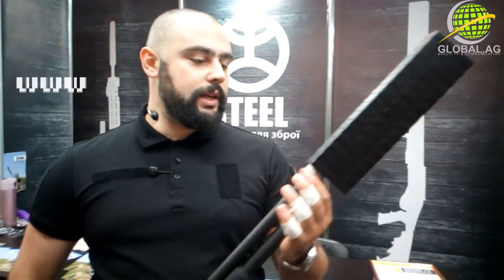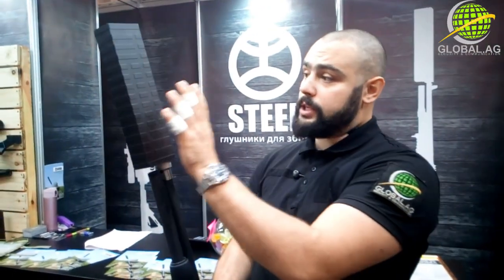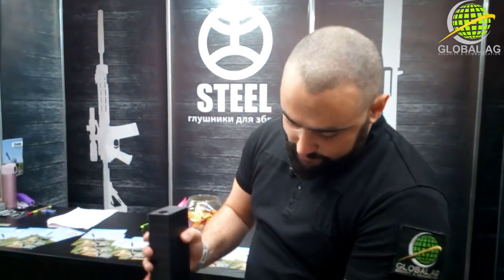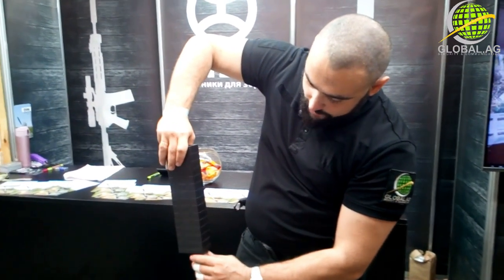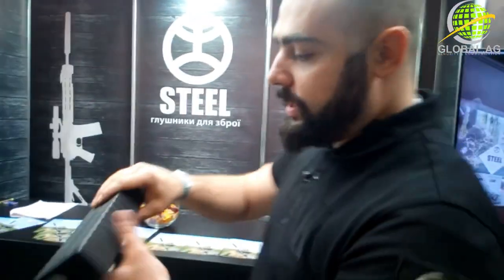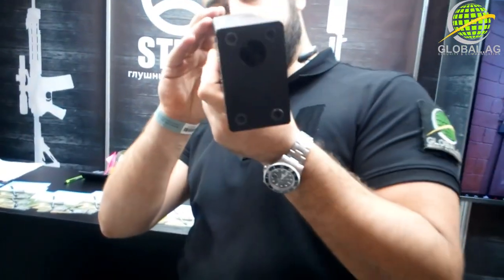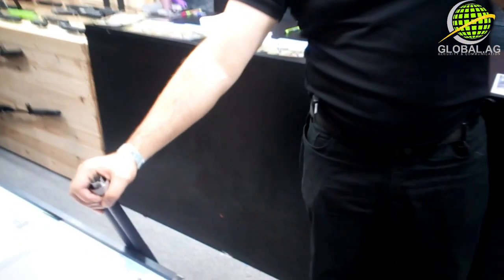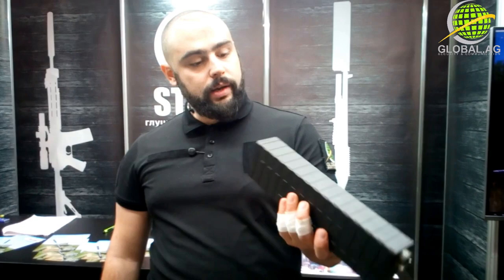Sturdy 12GA shotgun sound suppressor for 250$ ? Meet SILENT STEEL by GLOBAL.AG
Published by

GLOBAL.AG
Security&Communication
Berlin - Kiev - Tel Aviv